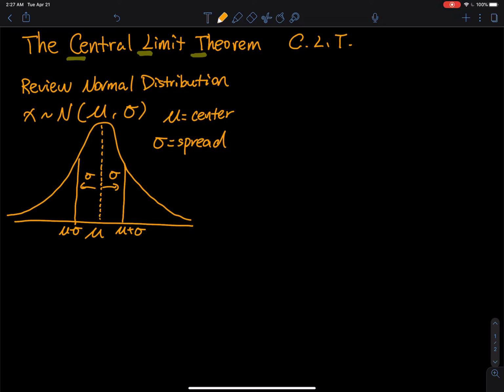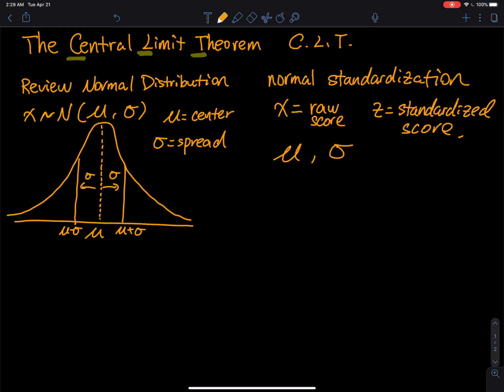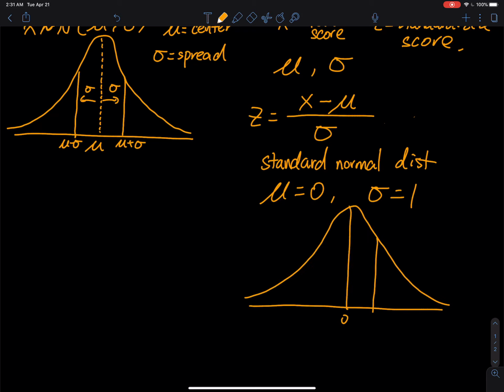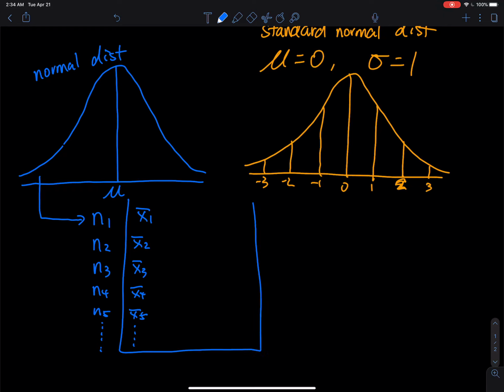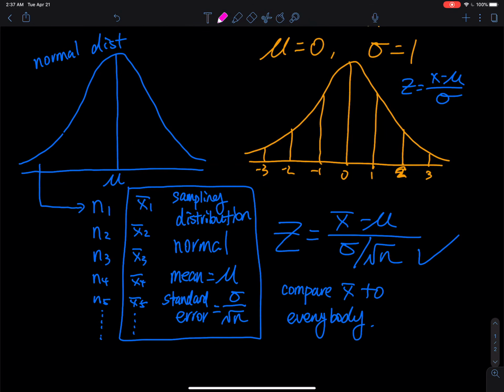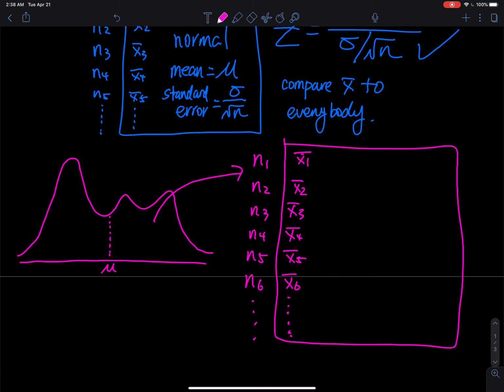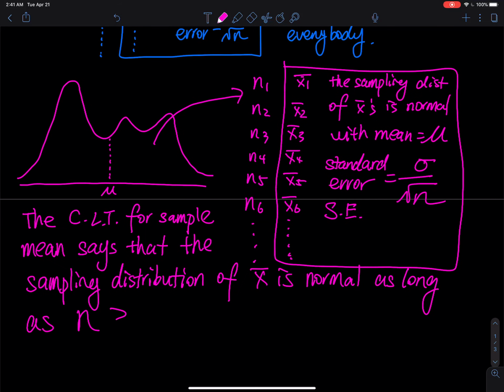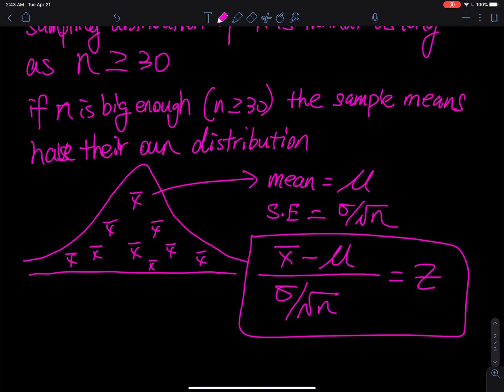Stats 8.1 Part 1 of 3 - Introduction to the Central Limit Theorem (CLT) | Statistics | Pathway Stats